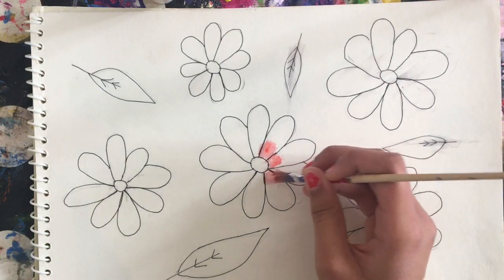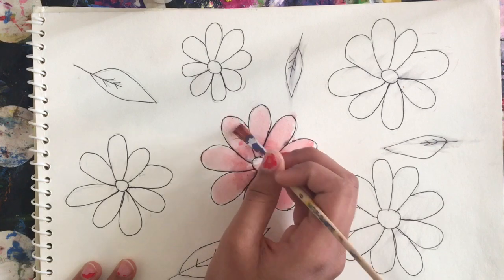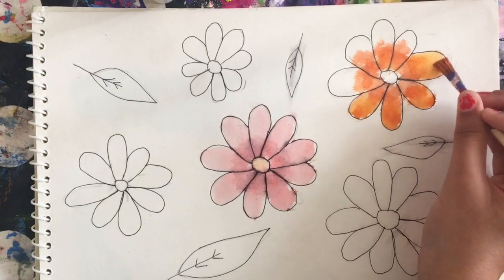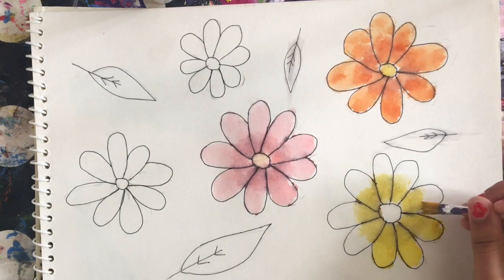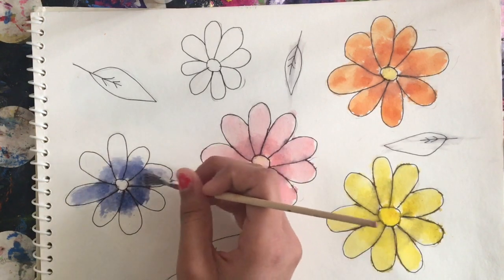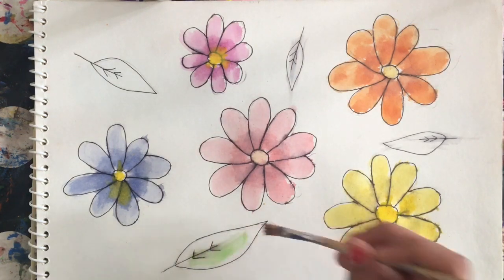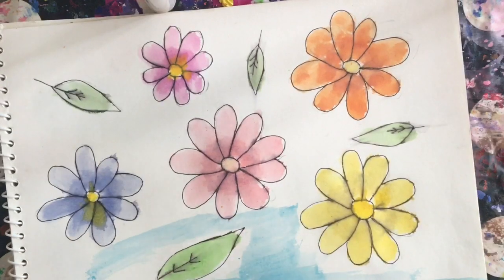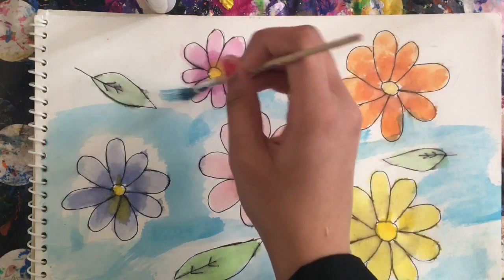How To Water Colour Flowers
This is a video on how to water colour flowers! As of now, this video has been the most complicated to film and edit but also my favourite video to film and edit 🤣